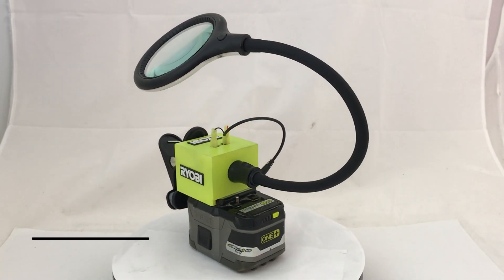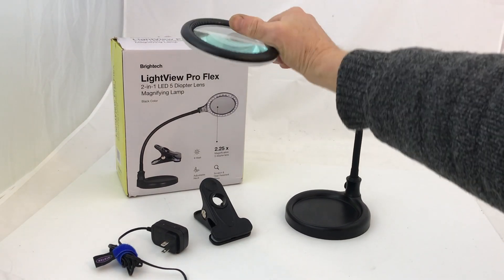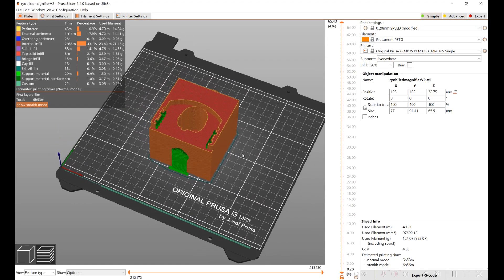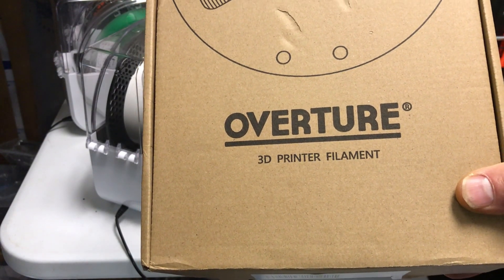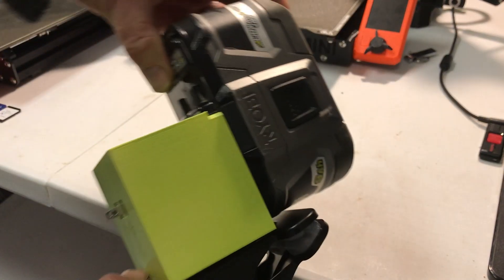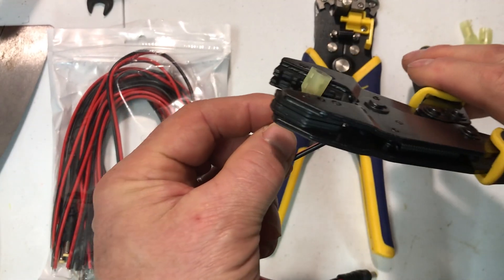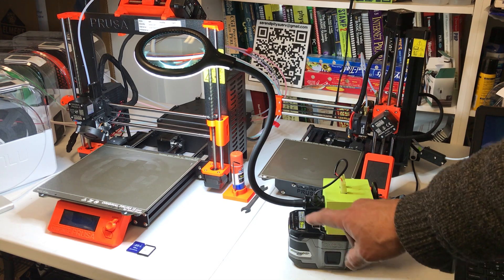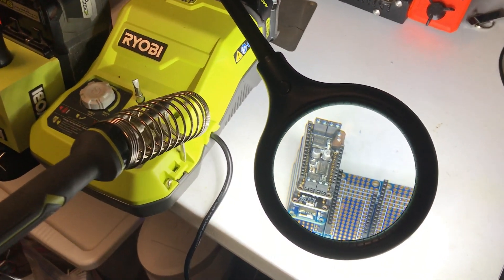RYOBI 18V DIY LED Magnifier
I hate to admit it, but my sight isn't as good as it use to be. I need to use a lighted magnifier when I work on small things now. I found a nice little 2.25X goose neck LED magnifier. The only problem is it isn't portable. I decided to fix that by designing/building an adapter for my 18V RYOBI batteries.

* LED Magnifier
* PETG filament
* 9ah Battery
* 2.1 x 5.5mm male pigtails
* female connectors